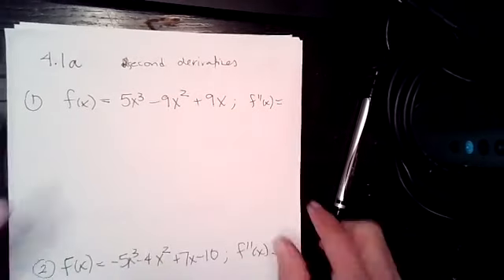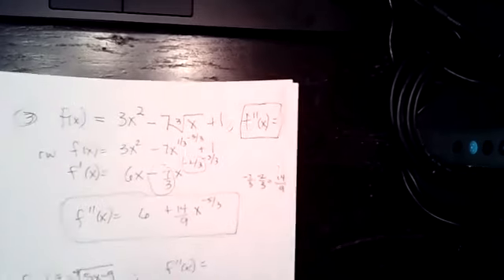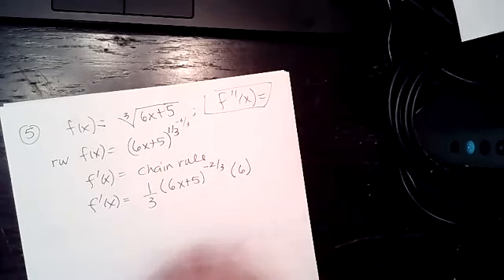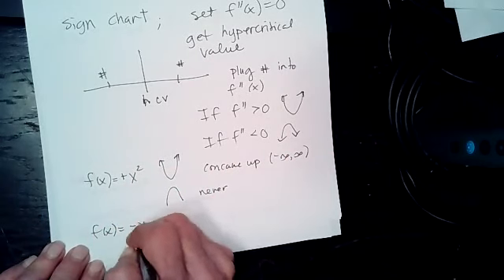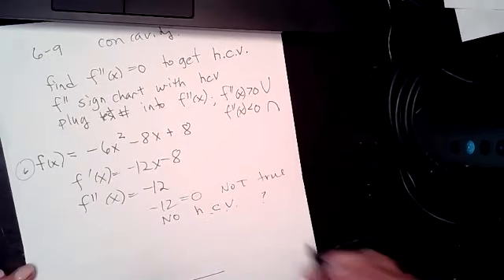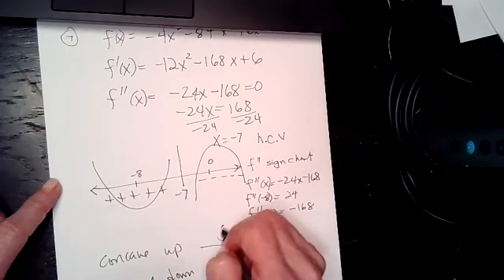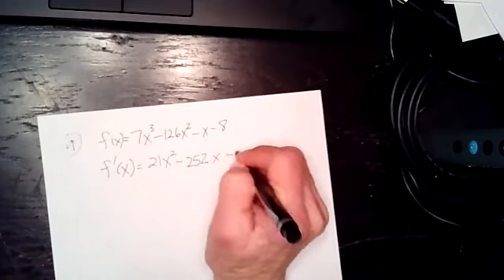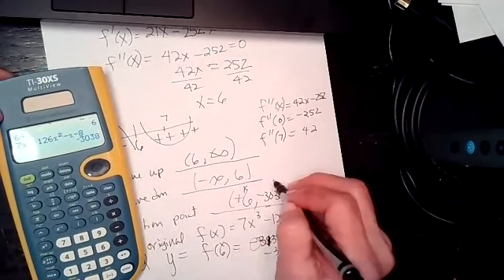M267 Section 4 1 a hw worked out live